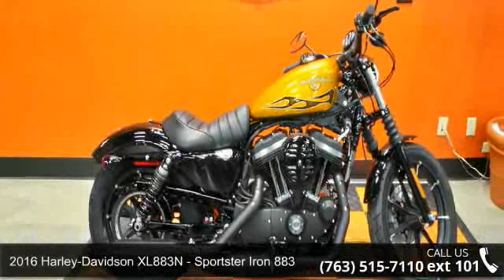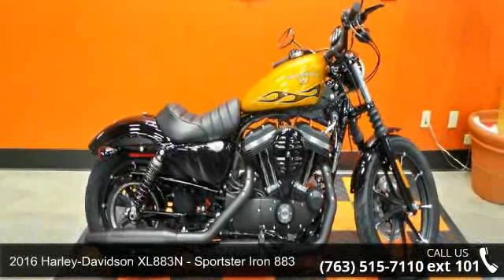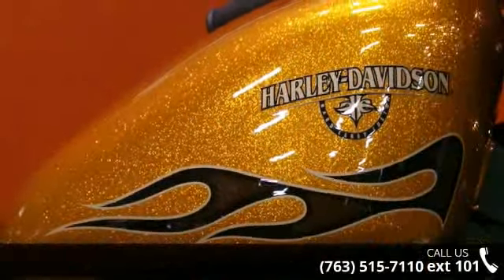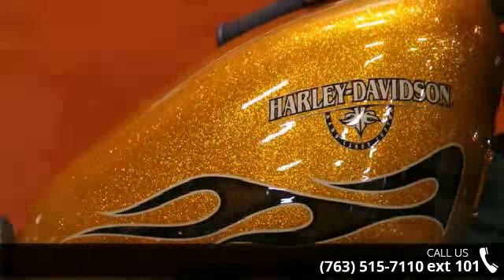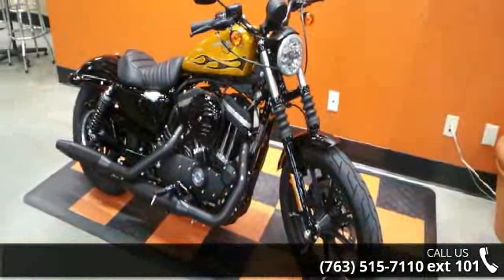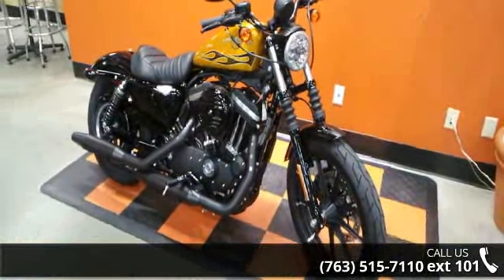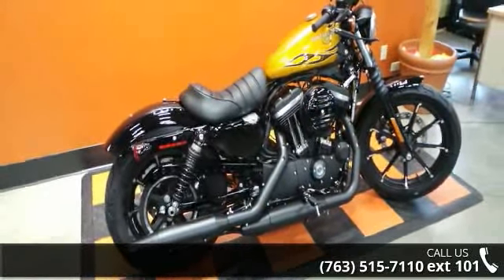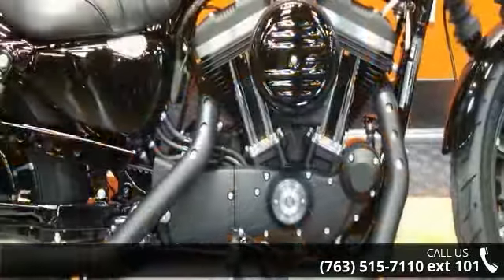2016 Harley-Davidson XL883N - Sportster Iron 883 - Zylst...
2016 Harley-Davidson&#174; Sportster&#174; Iron 883&#8482;Aggressive throwback styling taken to a place altogether new. No need to shine this machine. Just get on and tear up the nearest street.A great leap forward in the dark arts.It was one of the early Dark Custom&#8482; motorcycles. A dark pioneer of raw, blacked-out, stripped-down custom aggression. So the question was: how do you make something that good better? Here&#8217;s the answer. You build on it. All new suspension. A new rolled leather seat. Jaw dropping new pipes and wheels. All the details dialed in tight. The all-new Iron 883&#8482; motorcycle. Welcome to the state of the Dark Custom&#8482; motorcycle art.Features May Include:Authentic StylingWhen the first Sportster motorcycle roared onto the scene in 1957 the world had never seen anything like it. Rawboned, powerful and looking for action.